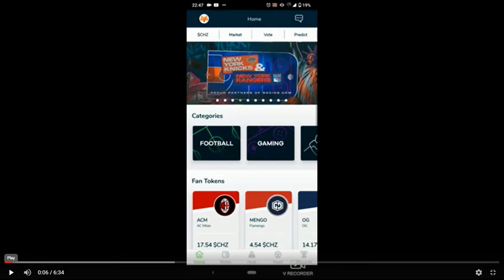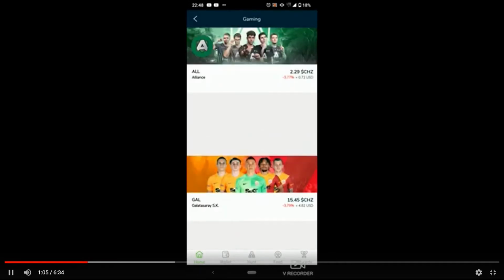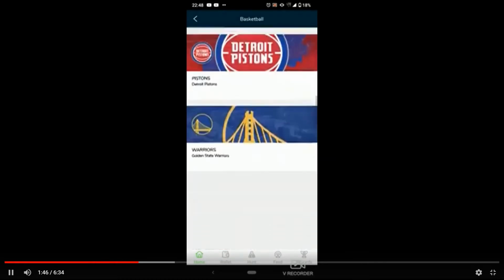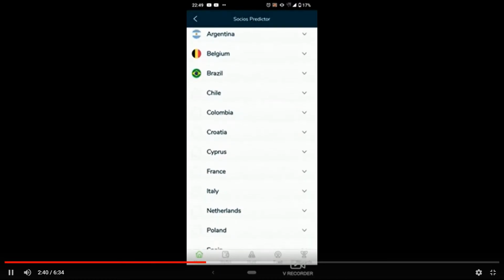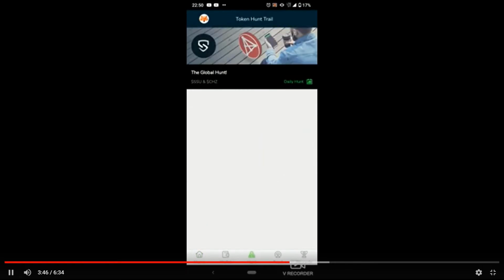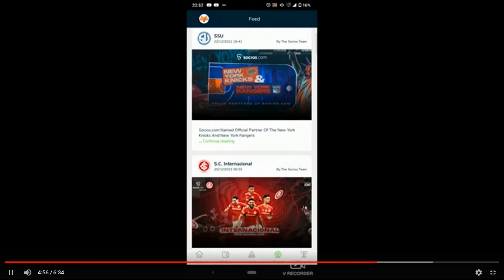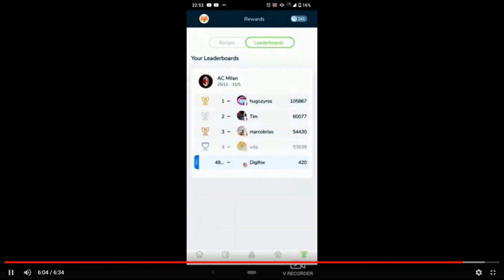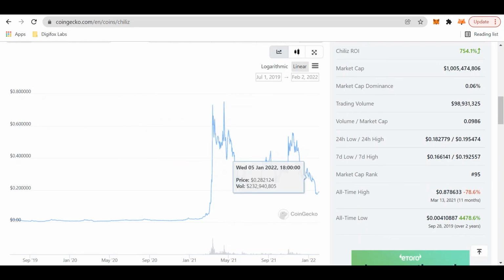WHAT IS THE SOCIOS APP!!?? WE FIND OUT!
We show you a quick scroll through of the Socios app!

SOL Address: 7Sv61BdRgfZ8EYiyE1kteMsAdvgswHSctCNER5wVSTCt
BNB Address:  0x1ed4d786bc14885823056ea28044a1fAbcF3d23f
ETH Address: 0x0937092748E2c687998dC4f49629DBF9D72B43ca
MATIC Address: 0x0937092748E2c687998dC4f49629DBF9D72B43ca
XRP Address: rUy8mBTDptAsGKSvjztSyjvdRn9HW1hAdn (NO NOTE)
IOTA Address: iota1qr42xuyxgh94ahjrlr0kvp543v3zqsdpfz9uuadj0dpm05ek9xl3ydk58d6